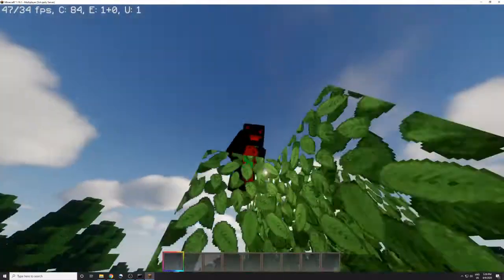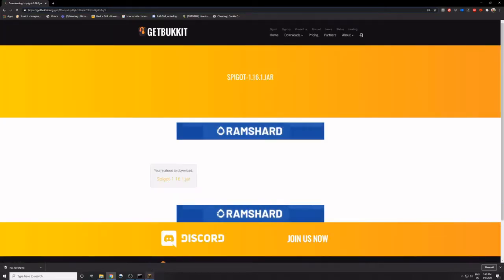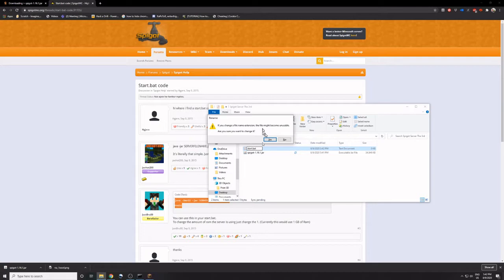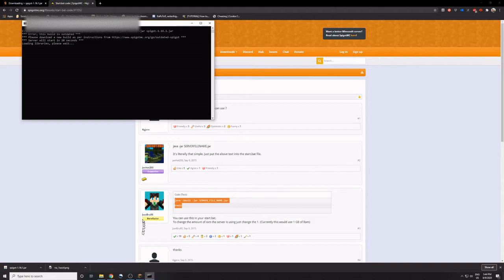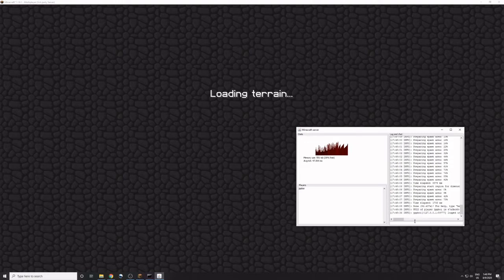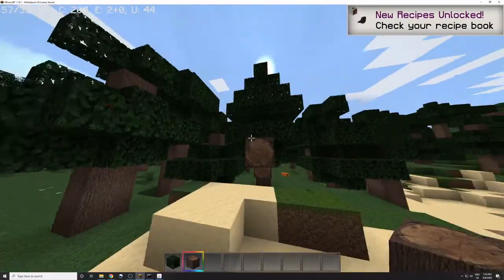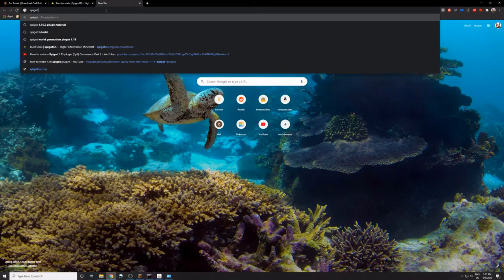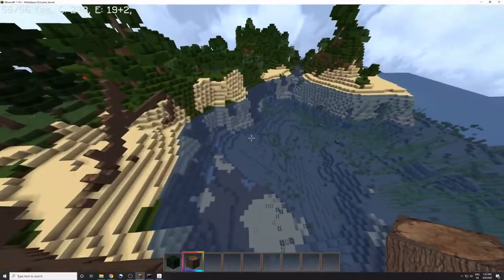How to make a free 24/7 Minecraft Server with Plugins! (windows)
In this tutorial, I will show you how to make a Minecraft server!

Code:
java -Xmx1G -jar spigot-1.16.1.jar
PAUSE